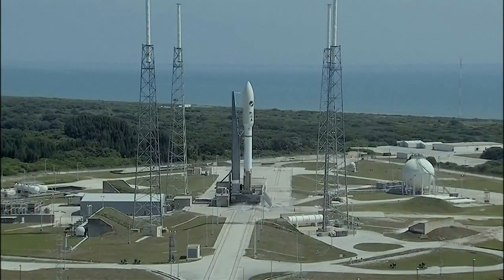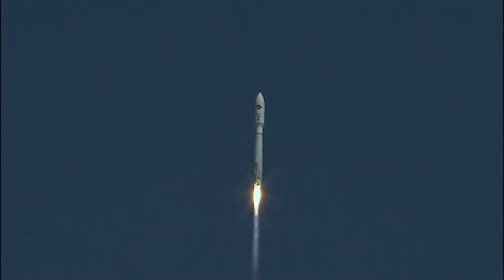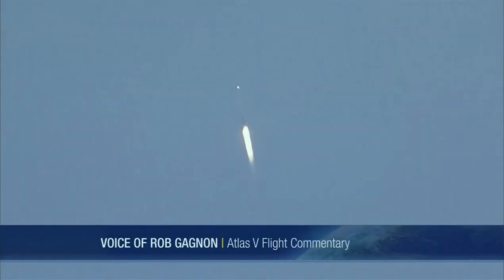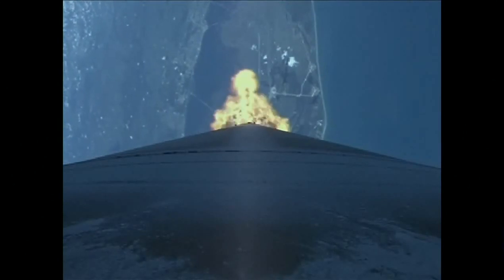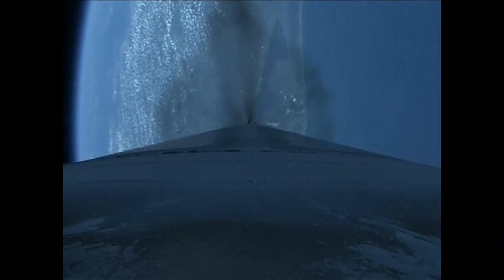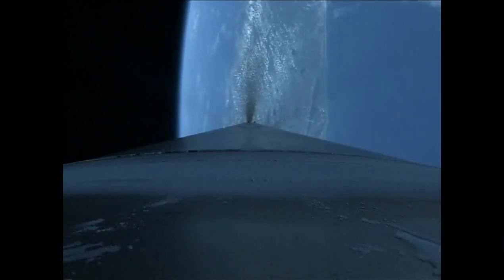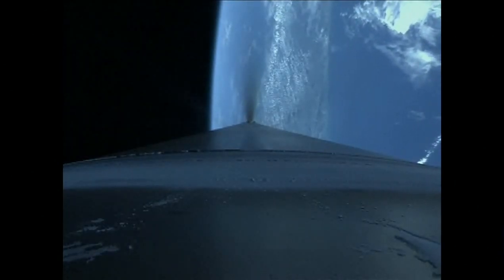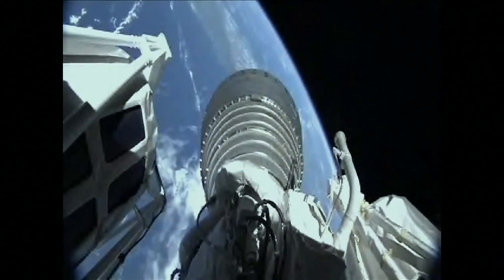Atlas V - AFSPC-5 (X-37B OTV-4 + CubeSats) Launch - May 20, 2015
A United Launch Alliance Atlas V rocket successfully carried the fourth X-37B mission into orbit on Wednesday, marking the start of a multi-month mission of the semi-classified space plane operated by the United States Air Force. The Atlas V rocket blasted off from Space Launch Complex 41 at Cape Canaveral Air Force Station at 15:05 UTC, climbing into clear skies over the Florida space coast under the power of its two-chamber RD-180 engine.
The first stage operated for a little over four minutes before handing over to the trusted Centaur upper stage that completed its mission without the public watching as the vehicle flew into a pre-arranged News Blackout after second stage ignition was confirmed. Confirmation of a successful launch was provided after X-37B was released into orbit and Centaur went on to complete a secondary mission to release ten CubeSats into orbit after a second main engine burn.